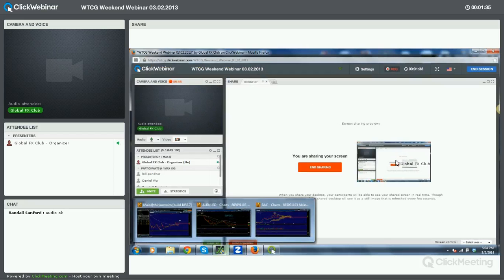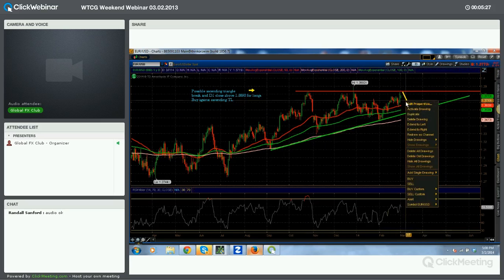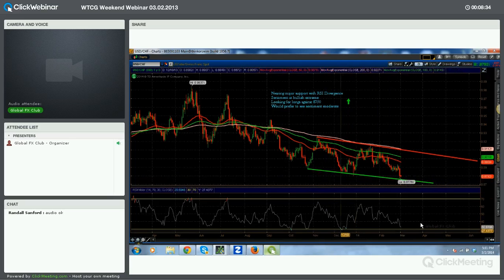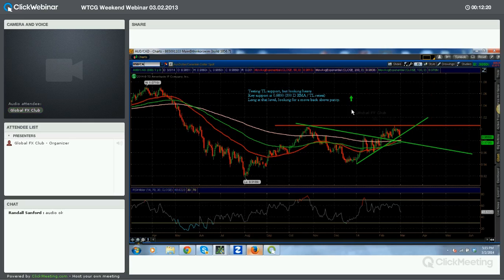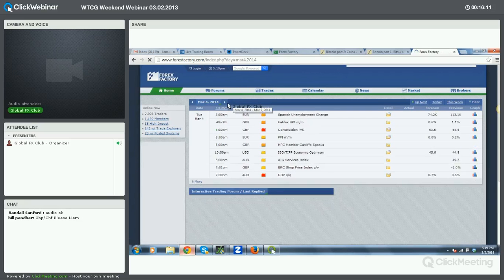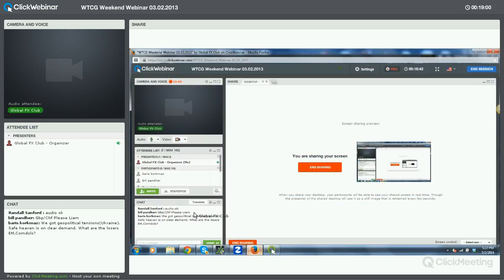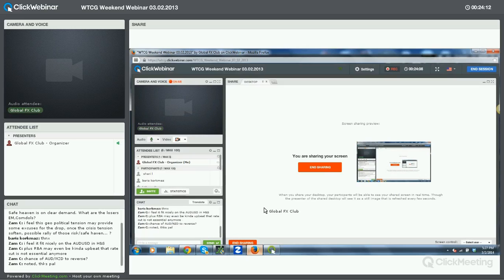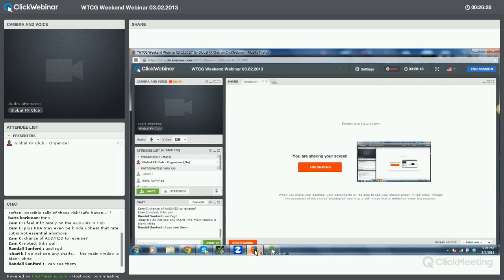2014 3 2 rec lw us 2 8 1393797815 recording